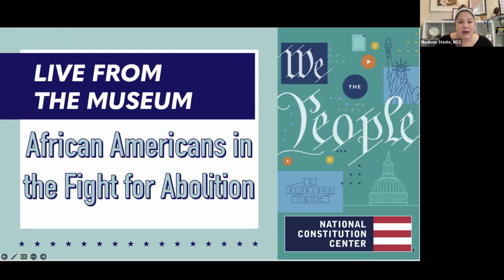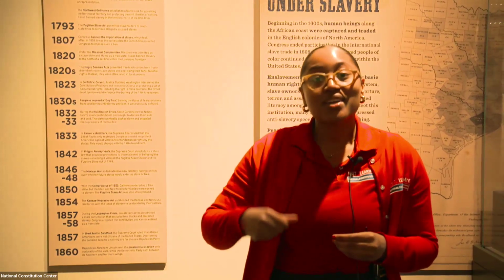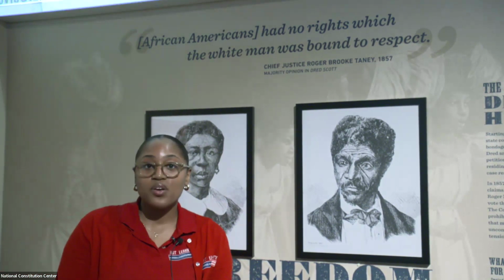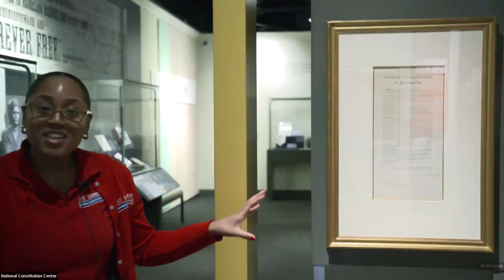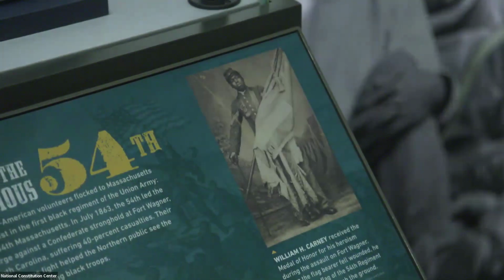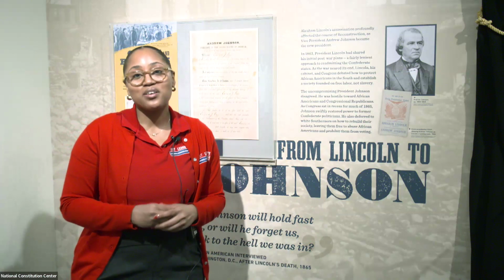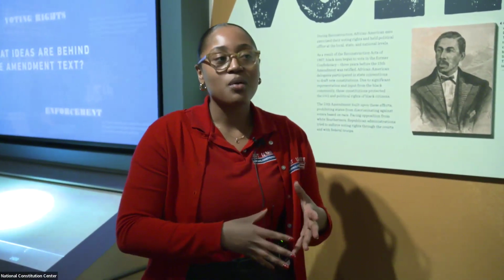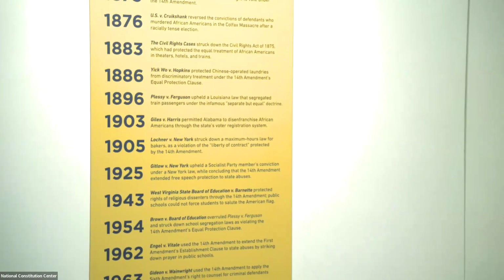Live from the Museum: African Americans in the Fight for Abolition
Explore the Center’s compelling exhibit, Civil War and Reconstruction: The Battle for Freedom and Equality, as one of our museum educators leads viewers through the exhibit. Along the way, you’ll hear the stories of famous African American freedom fighters central to abolition movement and the battle for freedom and equality for all.

Visit our media library to discover more online classes, podcasts, and Town Hall conversations